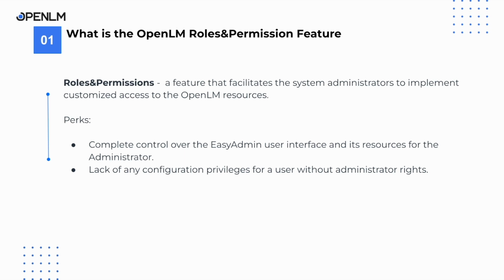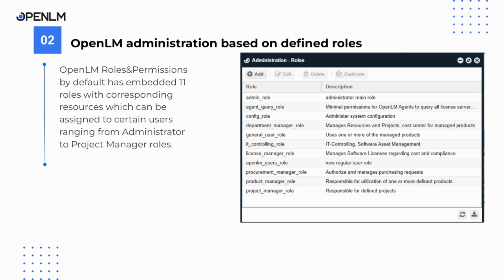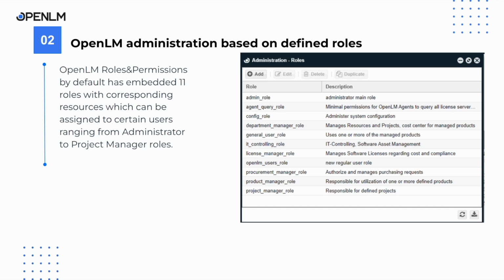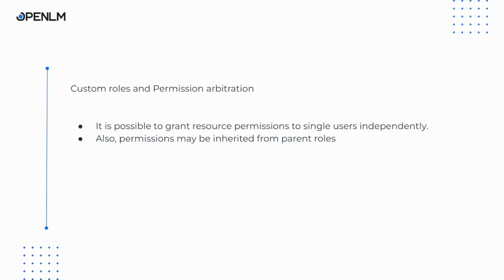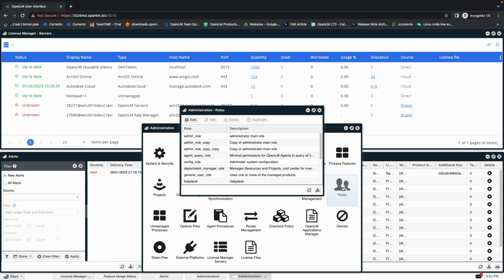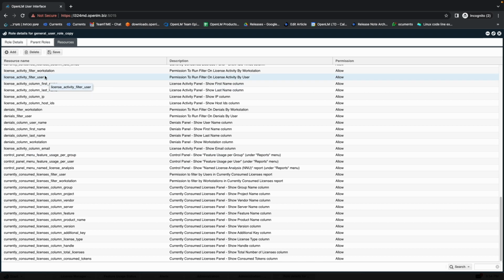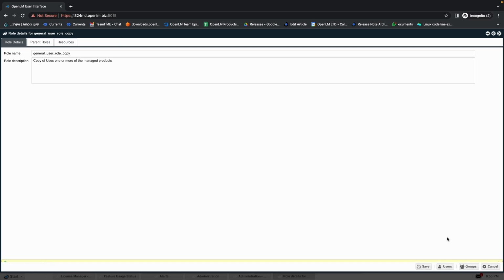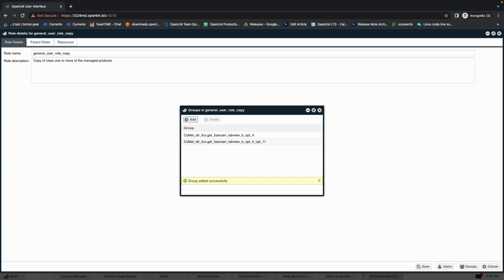Roles and Permission - OpenLM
The Roles & Permissions Extension allows different users to access OpenLM according to their predefined roles.

Set custom roles with custom permissions

OpenLM has a role-based security feature that allows system administrators to set custom user roles to give granular permissions to OpenLM tools. This feature makes it easier for different groups, such as the Help Desk, System Administrators, Managers, and Developers to use OpenLM tools. Safeguard the OpenLM system’s resources such as listed servers, fields, and action buttons with the role-based security system.

Key features
- Complete administrator control over levels of access to OpenLM functionalities
- Fully customizable and scalable access management toolset
- Detailed control over the information specific users have access to
- Fast and accurate account provisioning*